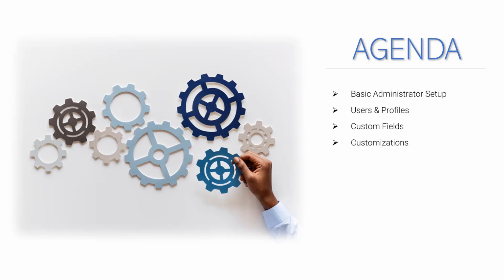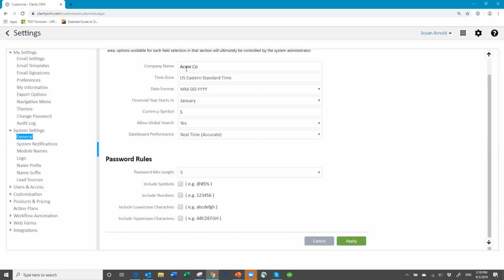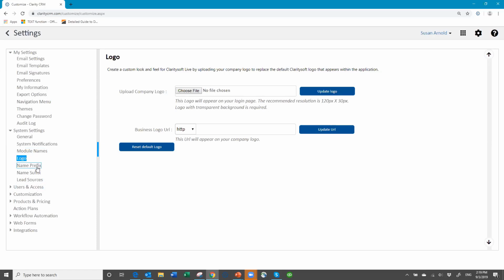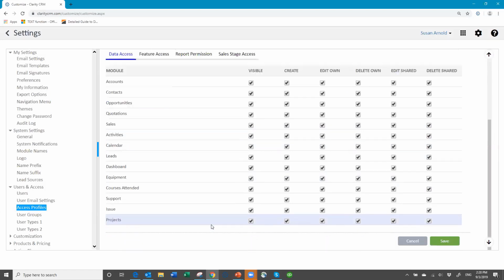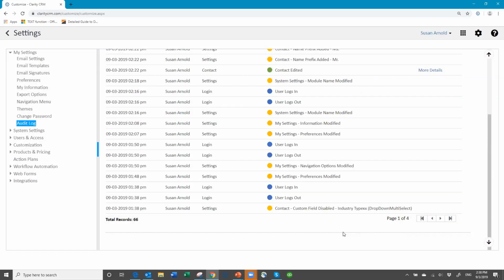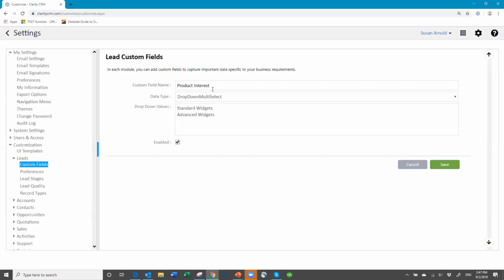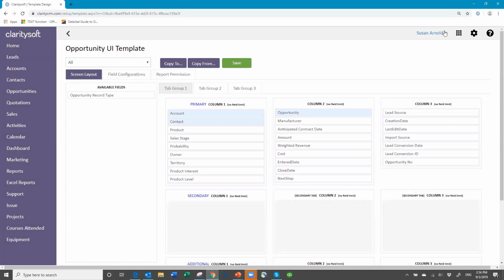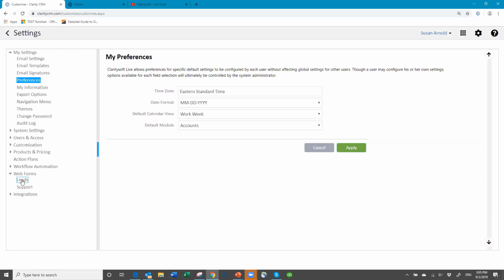September 2019: A Guide for System Administrators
This session is designed to guide the system administrator in the setup of your database. The options under the Settings menu will be explained: Users, Access Profiles, custom fields – all you need to know to get started.

00:07 INTRODUCTION AND AGENDA

03:15 BASIC ADMINISTRATOR SETUP
    04:30 Configuring preferences
    08:28 User Passwords
    08:56  Password Rules (Enhanced Password Restrictions)
    15:25 Changing Module Names
    18:10  Logo Integration
    19:30 Contact Name Configuration
    24:16 Lead Source Configuration

26:02 USERS & PROFILES
    26:22 Access Profiles
    30:20 Configuring User Profiles
    33:37 Importing Users
    34:21 Configuring User Email Settings
    36:59 Audit Log

38:26  CUSTOMIZATIONS
    40:39 Custom Fields
    43:17 Module Customization
    45:15 Custom Field Modification
    46:00 Adding a Custom Field
    49:57 Adding new field to a UI Template
    53:27 Required and Read Only Fields
    57:23 Lead to Opportunity Conversion Process